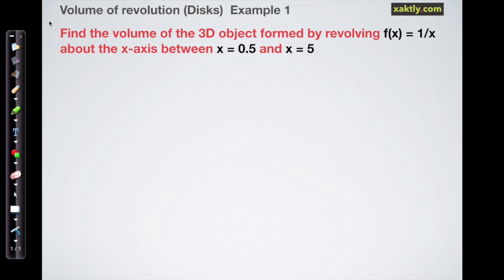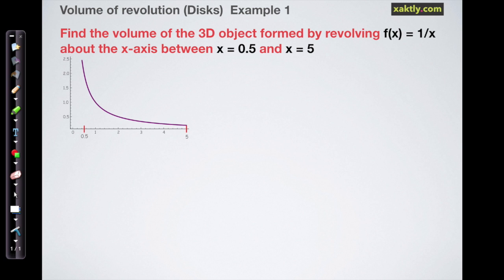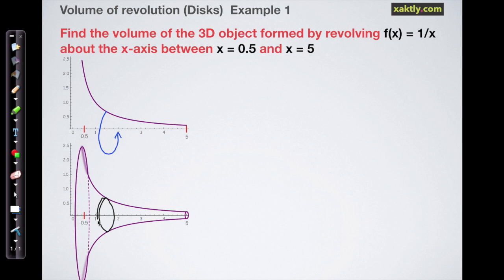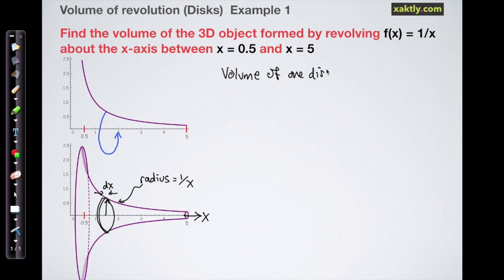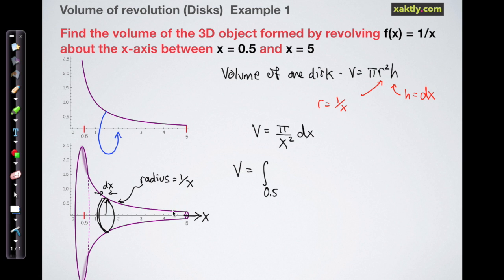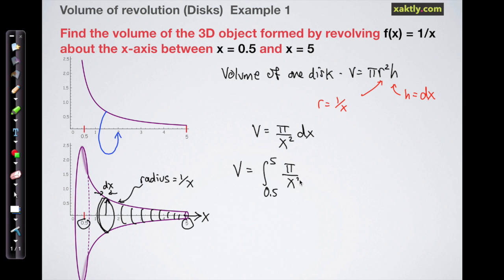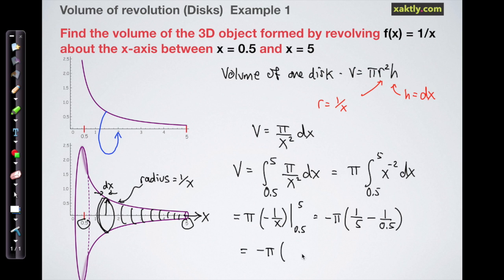Volume of revolution using the disk method: f(x) = 1/x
This video is about VolumeDisk_1.0